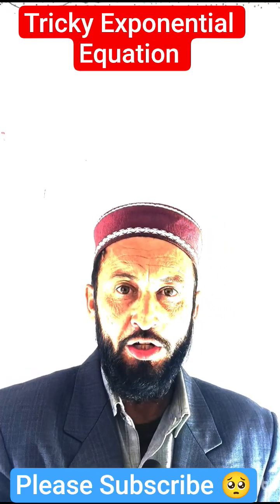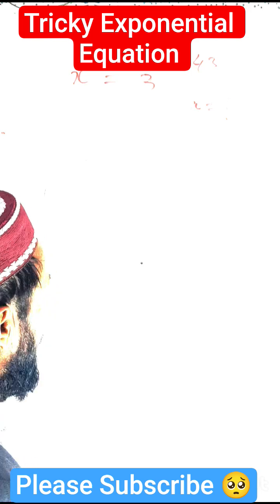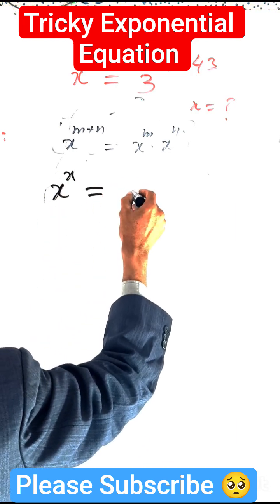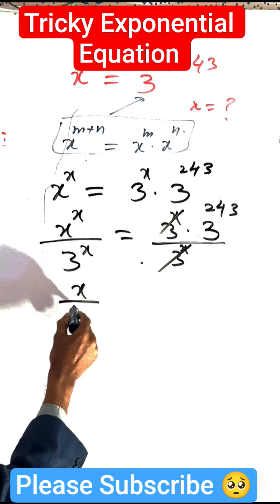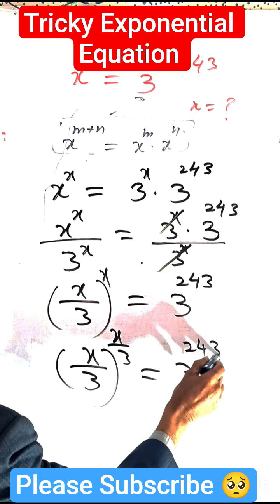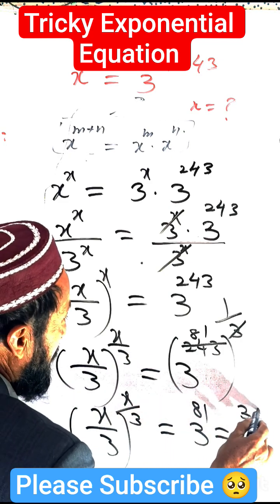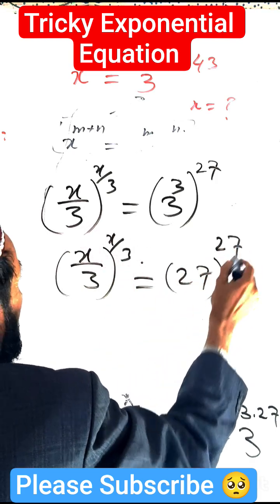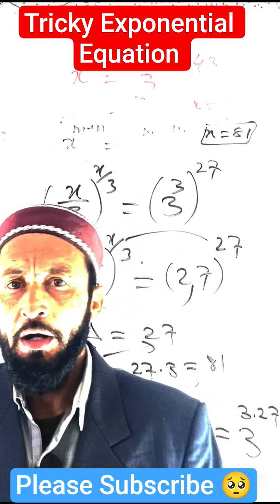Many Students Failure To Solve This Olympiad | Math Olympiad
Only 5% Students Solve This Exponential Math Olympiad Question | Olympiad Maths

Hello everyone ,Welcome to MAQBOOL Sir. In this video i solve a tricky beautiful algebra problems. Find the value of X?

Welcome to MAQBOOL ISLAM Sir!
Today we present a Germany-level Tricky Maths Olympiad Problem that tests your logical reasoning, algebra skills, and competitive exam mindset.

This problem is widely used in:
✔ Maths Olympiad
✔ Entrance exams
✔ Competitive contest problem sets
✔ International problem-solving training

In this video you’ll learn:
🔹 How to understand Olympiad-style tricky problems
🔹 Step-by-step explanation
🔹 Smart tricks & shortcuts

If you enjoy algebra puzzles, Olympiad questions, and tricky maths, this video is perfect for you.